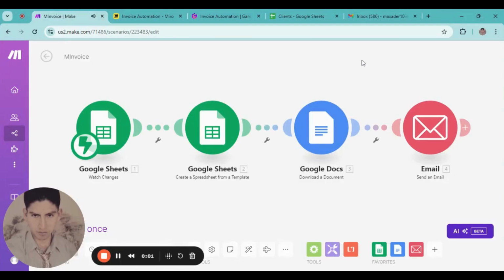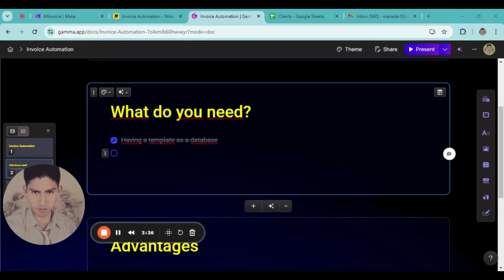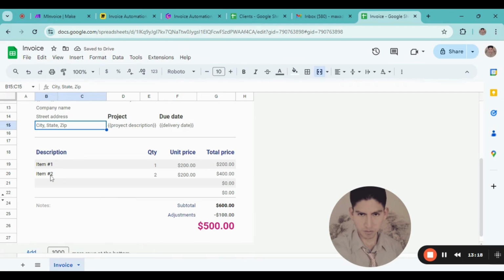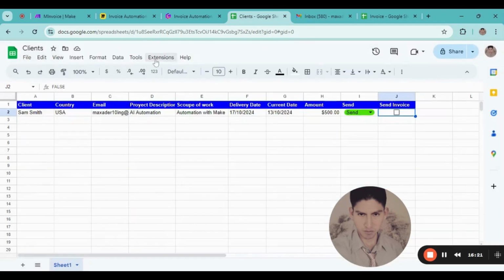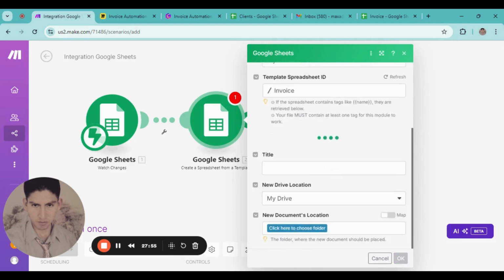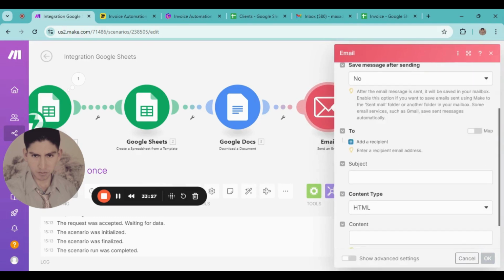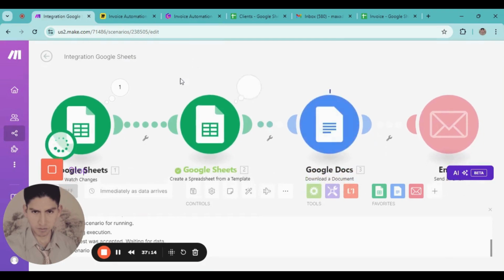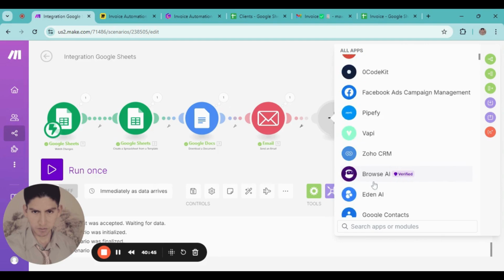How to Generate & Send Invoices Automatically in Make.com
📒SUMMARY
Learn how to effortlessly generate and send invoices automatically using Make.com (formerly Integromat). This tutorial covers the step-by-step process of automating your invoicing tasks, saving time, and reducing manual effort. Whether you're a freelancer, small business owner, or running an eCommerce store, this guide will help you streamline your financial workflows and improve efficiency. Perfect for anyone looking to integrate automation into their invoicing process with Make.com!

🗂️TIMESTAMPS
0:00 Introduction
0:15 Automation process Flow Chart
1:33 Setting Up Google Sheets Database
4:16 How to set up a Invoice Template using Google Sheets
9:19 How to Use the Webhook and Trigger
11:24 Invoice automation in Make
19:45 Demonstration of the Automated Invoice
21:48 Advantages and Conclusions